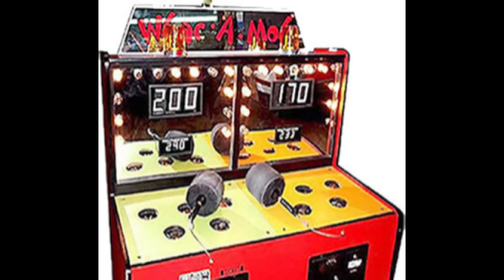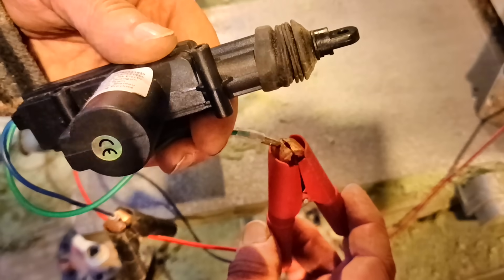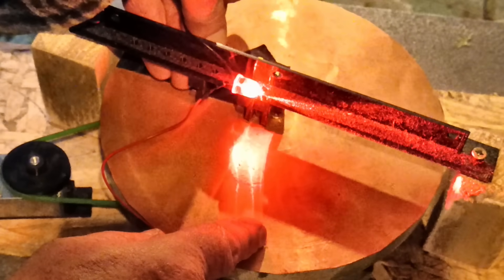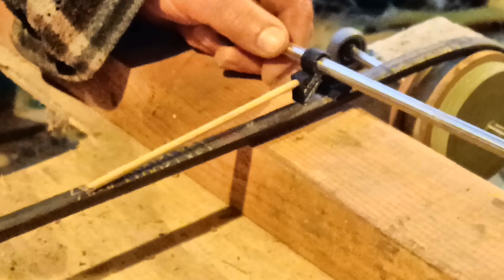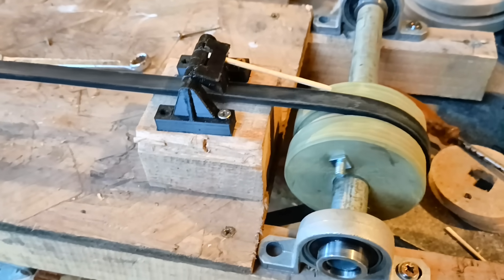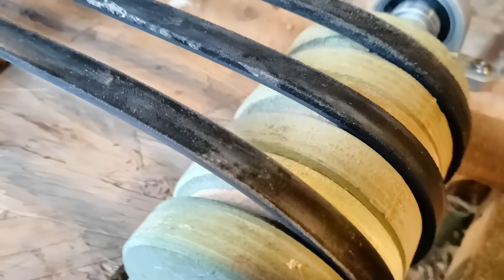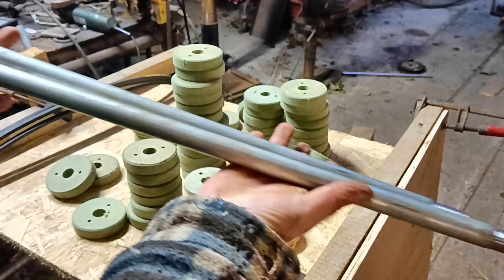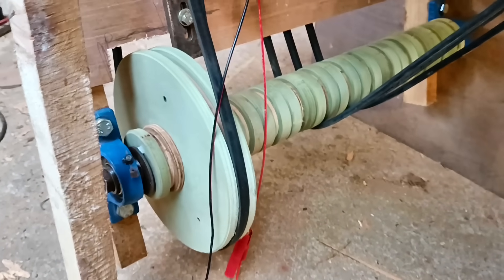How To Make A Whack-A-Mole Game - Part One, The Poppy-Up Bits..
This is part one of a Whack-A-Mole style arcade game build, focusing on the mechanism that makes the characters pop up and down.

I explore a few different approaches before settling on a system using levers activated by bumps on a moving belt — simple, mechanical, and (hopefully) robust enough for real-world use.

This video is very much about the thinking process: what works, what doesn’t, and why some ideas get abandoned along the way.

Part two will look at the next stage of the build, once this mechanism is behaving itself.